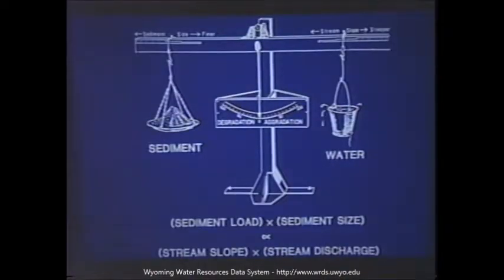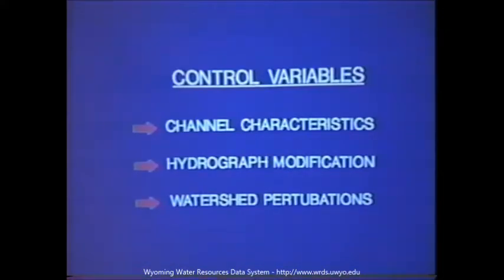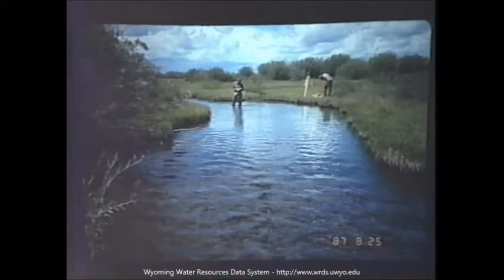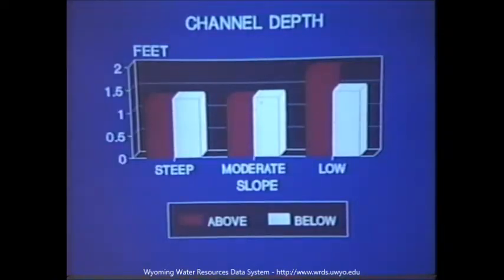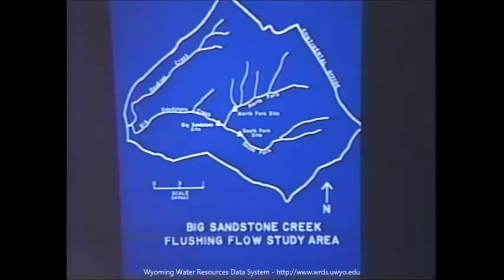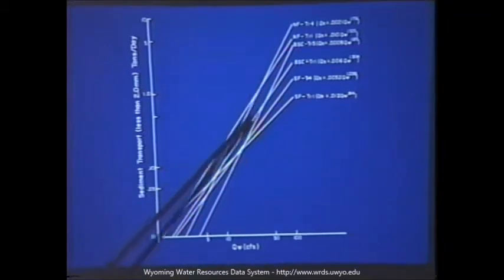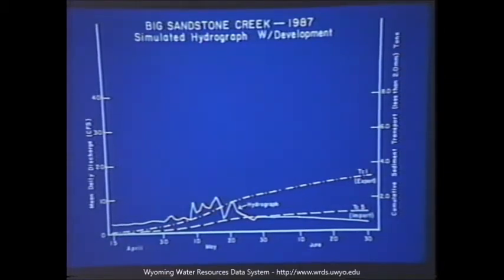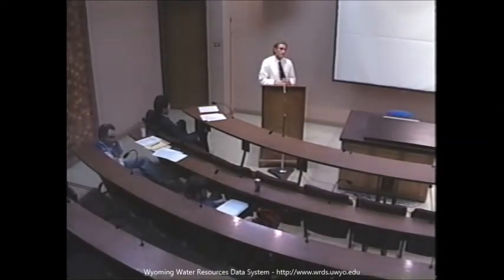Water Talk: Sediment Transport in High Mountain Streams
Water Talk - Season 2 - Fall 1989:  Sediment transport in high mountain streams.  Tom Wesche, 10 November 1989